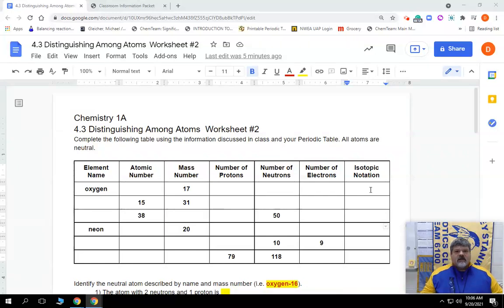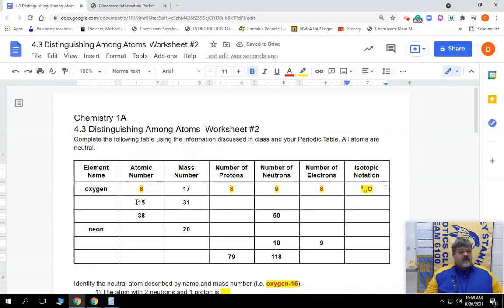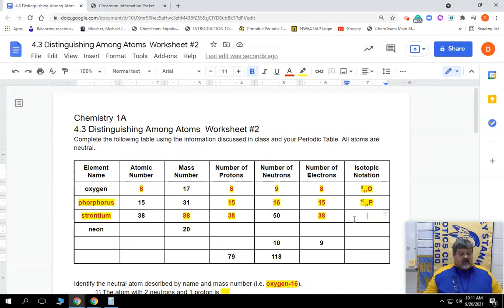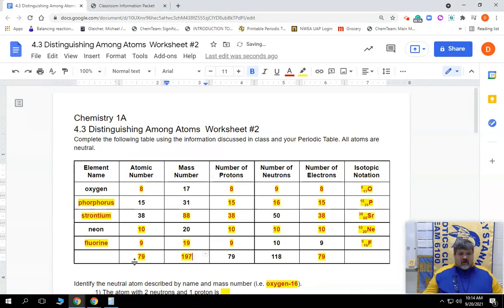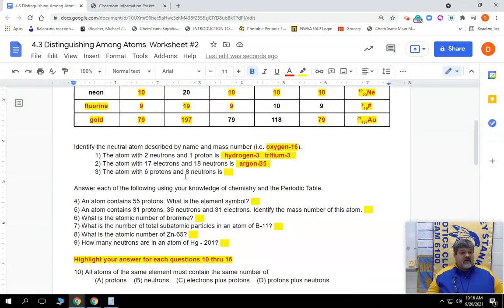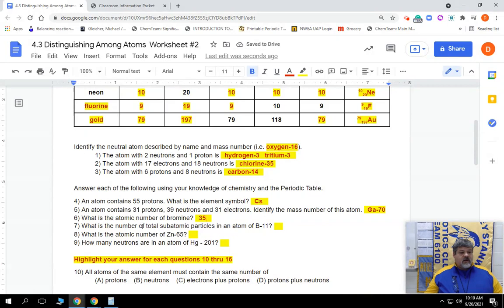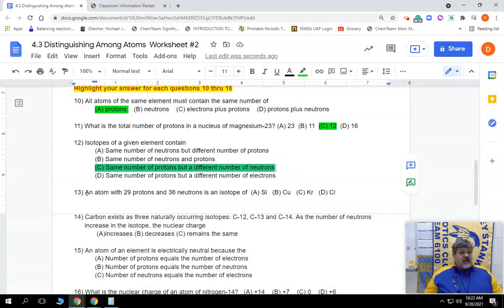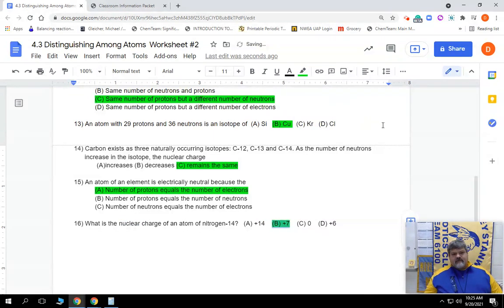4.3 Distinguishing Among Atoms Worksheet #2 Answers